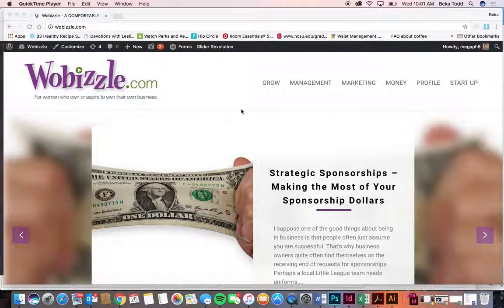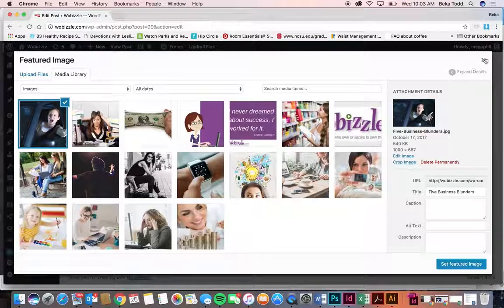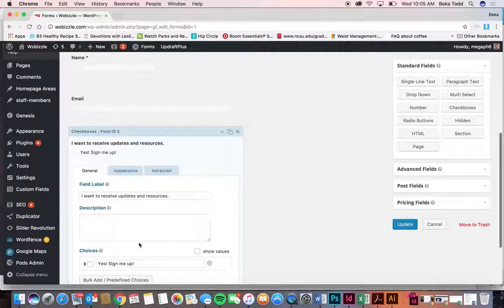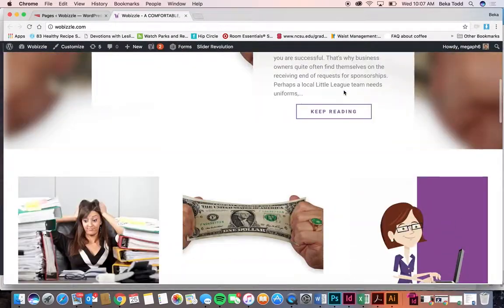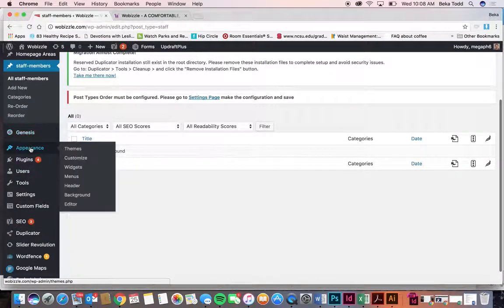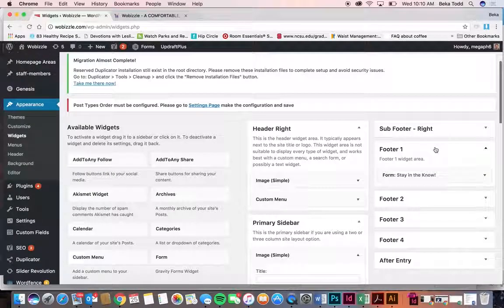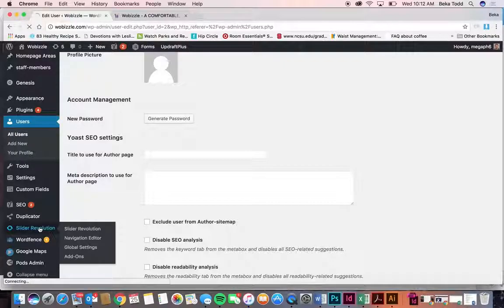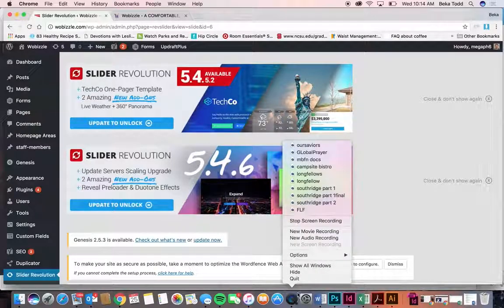wobizzlefinal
Updates: 0:41
Posts: 1:19
Media: 2:53
Forms: 3:26
Homepage Areas: 5:50
Appearance: 7:15
Widgets: 7:19
Menus: 9:18
Users: 9:58
Slider Revolution: 10:39